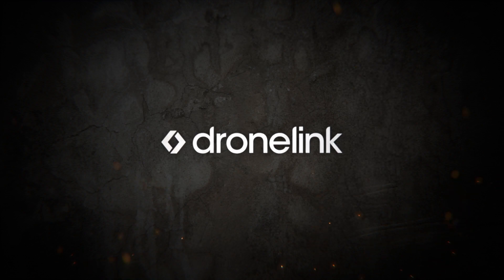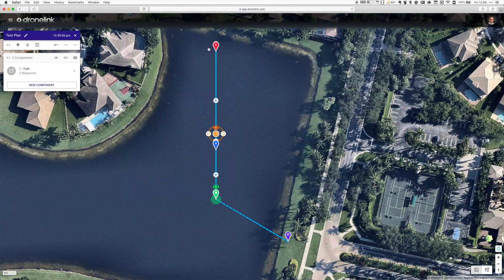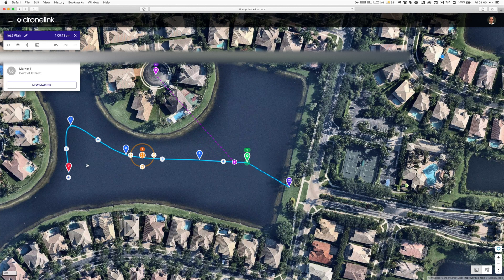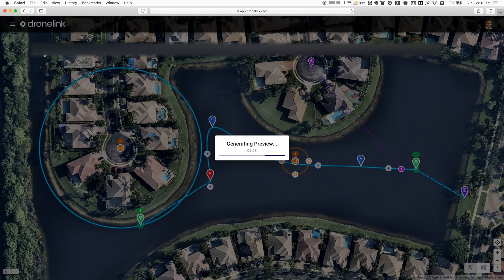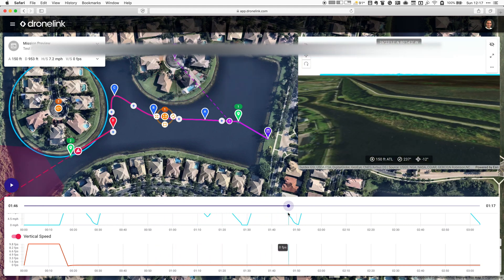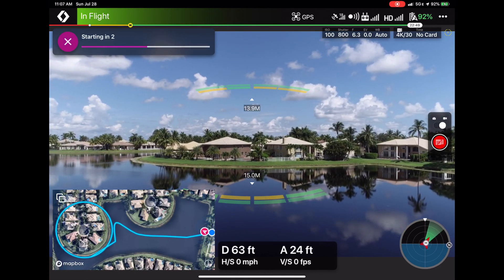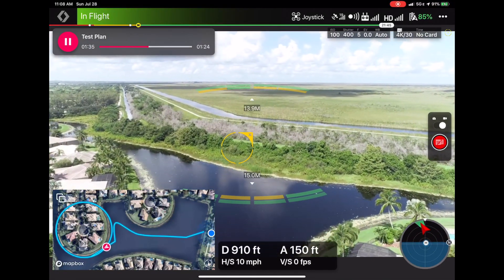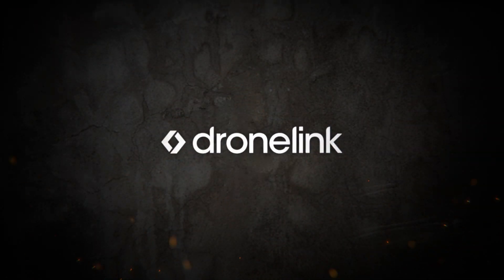Dronelink 101: Sample Missions - EP 1 - Basic Waypoint, Marker, & Orbit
This is a quick video to show how easy it is to create a mission on a PC with a few waypoints, a POI/Marker, and an Orbit.  I'll preview the mission and then fly it.

Hoping to do more of these videos based upon requests from Beta users.